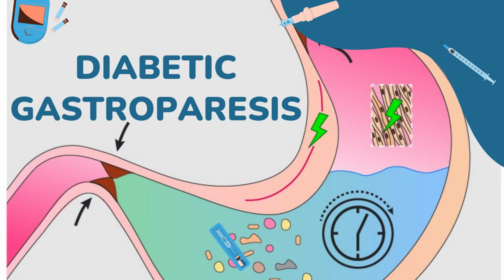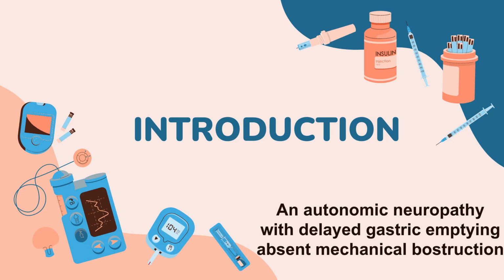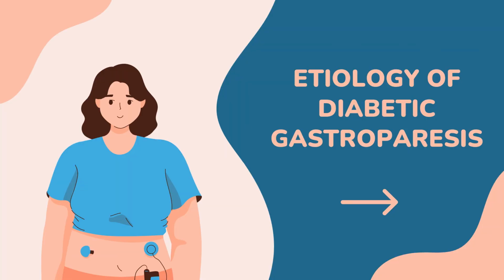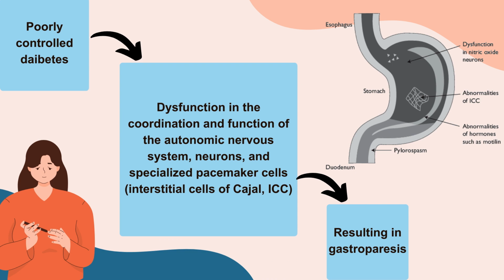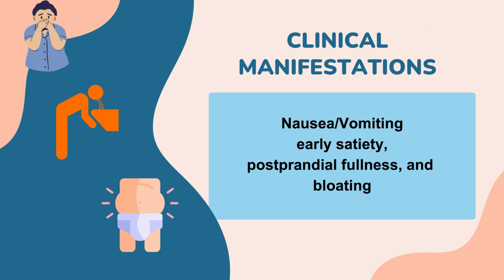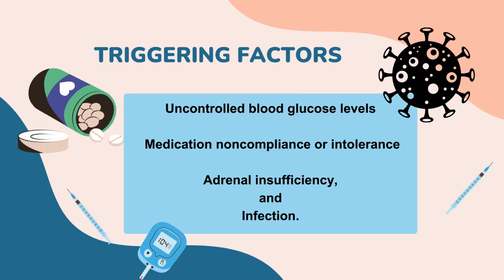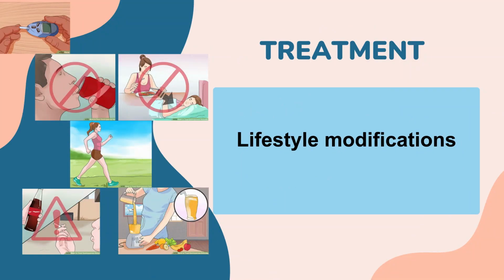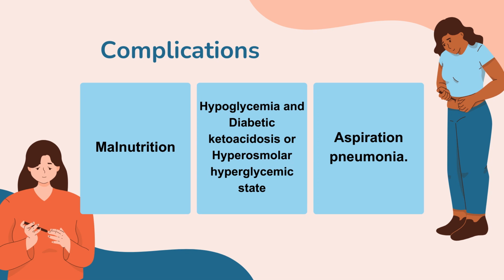Diabetic Gastroparesis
In this video, you can learn about "Diabetic Gastroparesis", its definition, clinical manifestations, and management. Also, you can learn the role of erythromycin in its management.